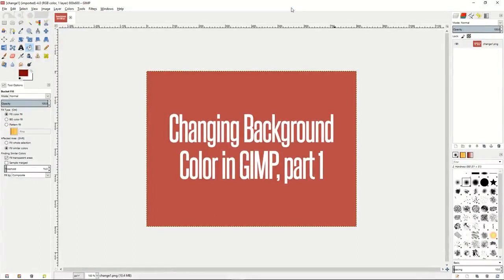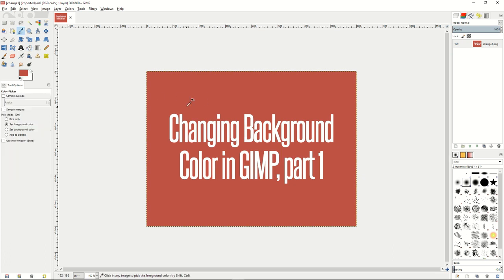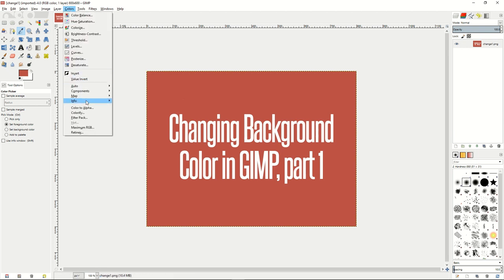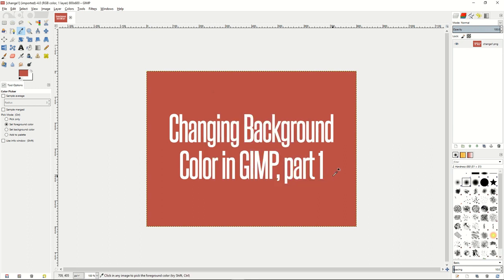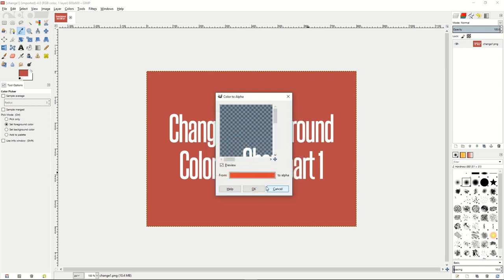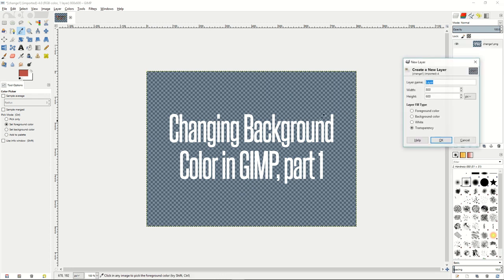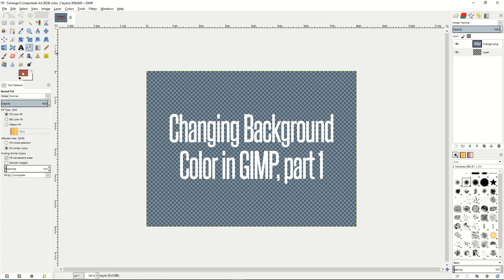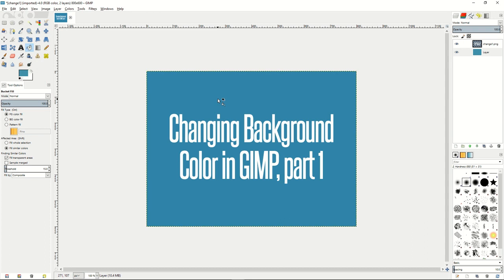23 GMP Changing Background Color Part 1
About Course:
This course will completely guide you step by step how to become a pro while using graphics for better creation of your content in order to maximize your business operations.